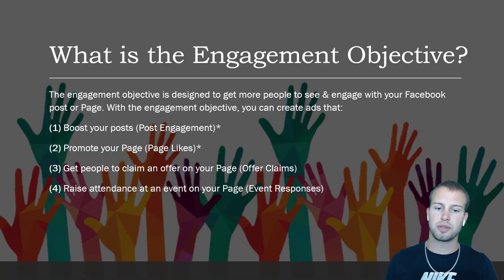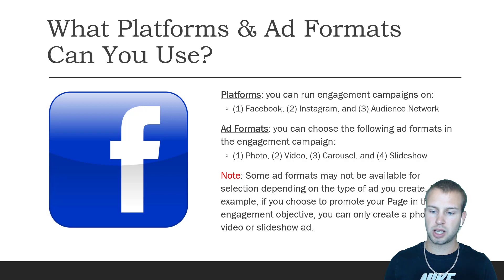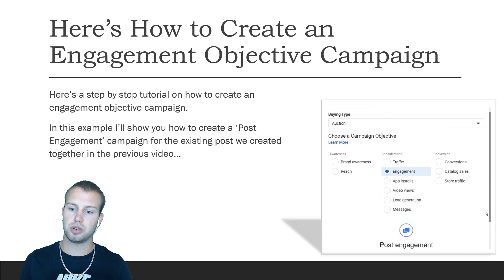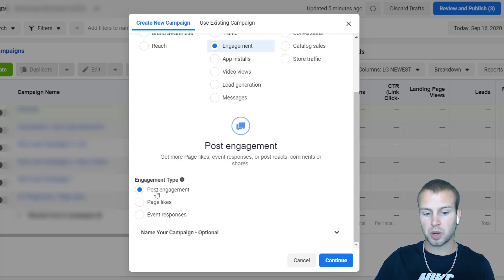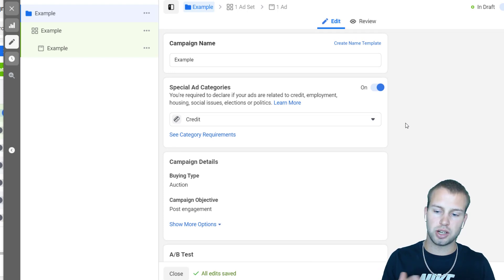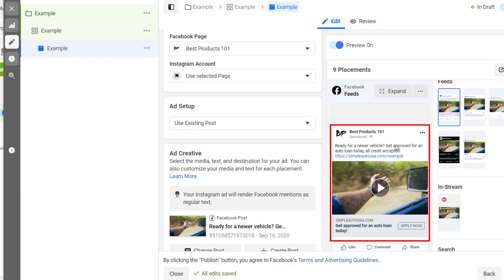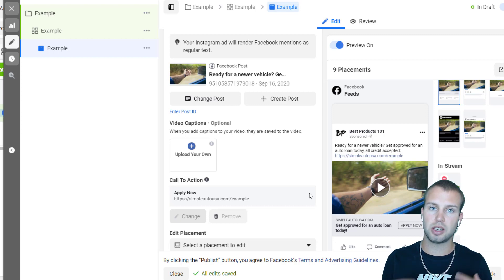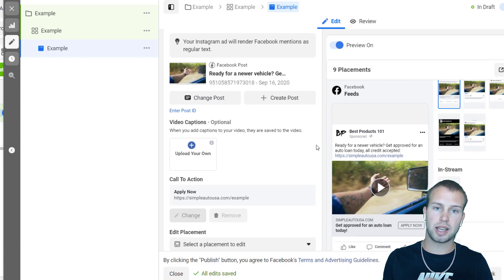How to Create an Engagement Campaign With Facebook Ads (Engagement Ads Tutorial)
In this Facebook Ads tutorial I show you how to create an Engagement campaign with FB Ads.

Engagement ads are a great way to get post engagement for your Facebook Ads campaigns. This objective is designed to get you more of the following:

- Facebook page likes
- Post reactions
- Post comments
- Post shares
- and event responses

The two main things I choose when I run Engagement ad campaigns are for Facebook page likes (great way to "warm up" your ad account) and post engagements to social proof my Facebook Ad.

0:00 Intro
0:16 What is the Engagement Objective?
0:58 Platforms & Ad Formats Allowed
1:35 How to Create an Engagement Objective Campaign
5:53 Thanks For Watching

I hope you some value from this Facebook Ads tutorial video :)